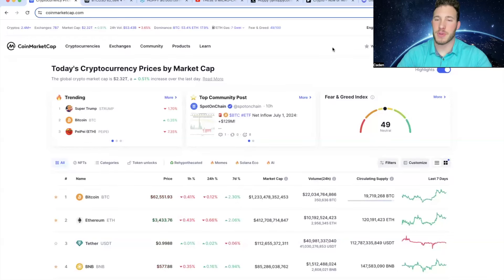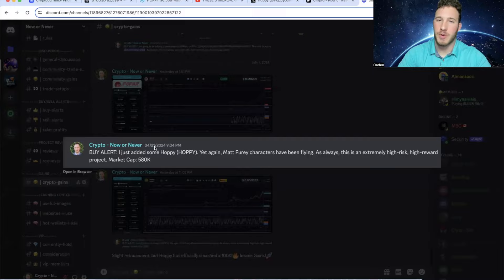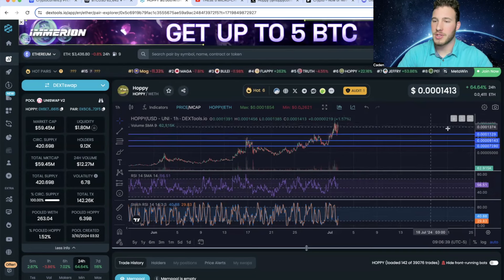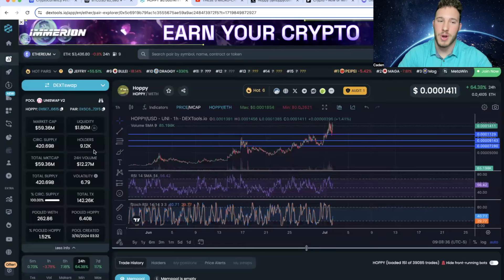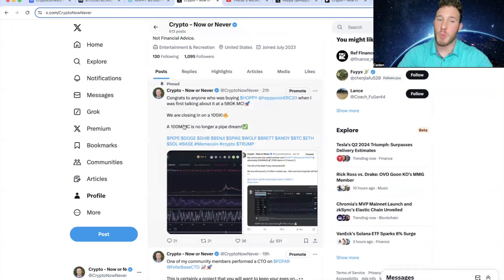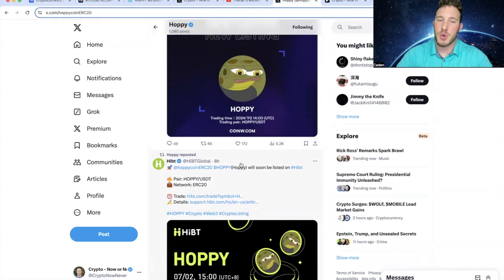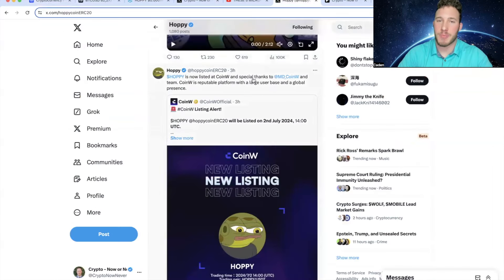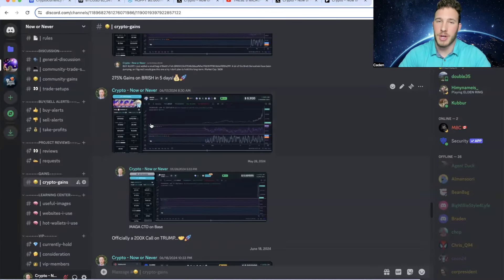HOPPY: ONCE IN A LIFETIME OPPORTUNITY!!!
Hoppy is Going PARABOLIC!!! Market Domination!!!🚀
1 Billion Market Cap Incoming?!?! Major Eyes on HOPPY!!!👀
Two New Listings!! 💎
First Called at 580K MC🤝🔥

CA: 0x6e79b51959cf968d87826592f46f819f92466615